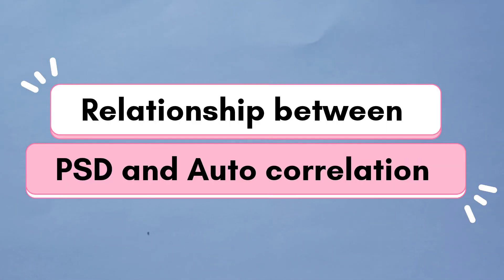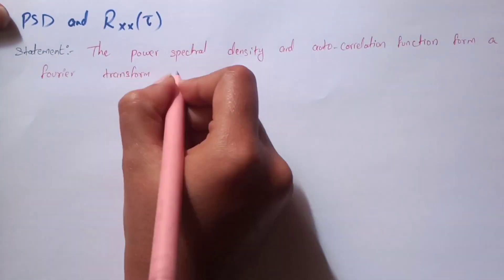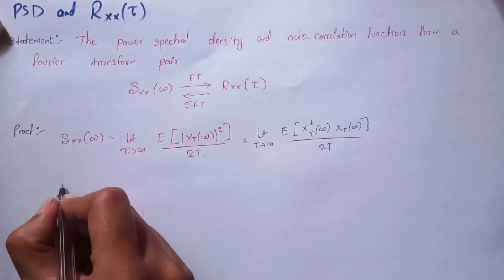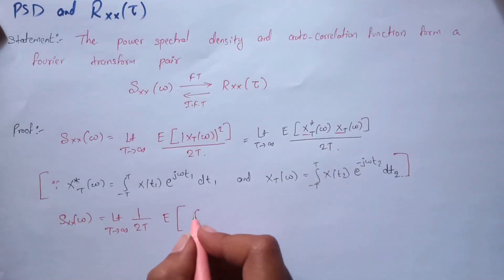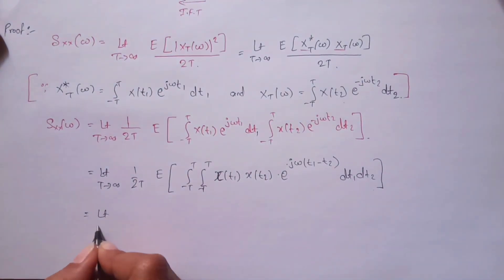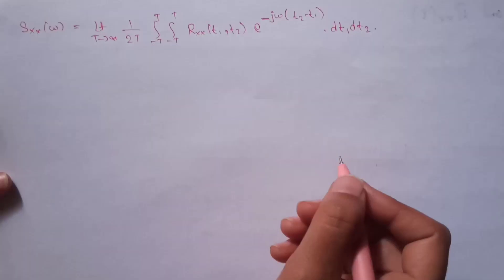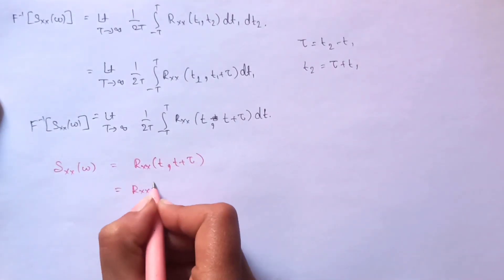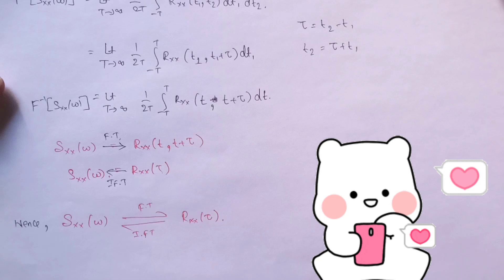Relation between PSD and auto correlation || Wernier kincheff || Signals and Systems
Watch this video to save your time, pass and score great marks in exams😉.
This topic is there in both Signals and Systems Subject and Probability and Stocastic.